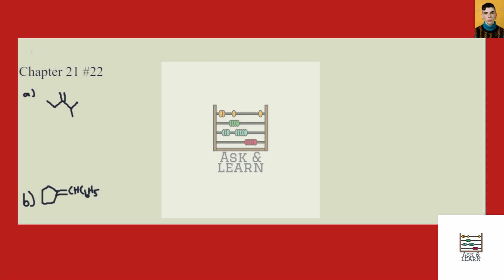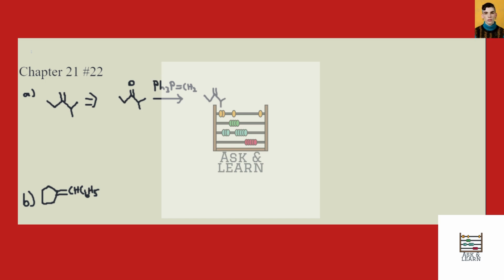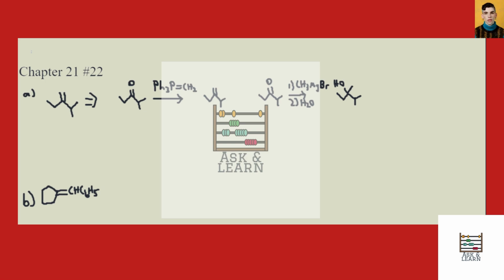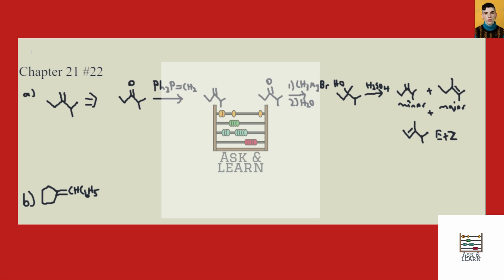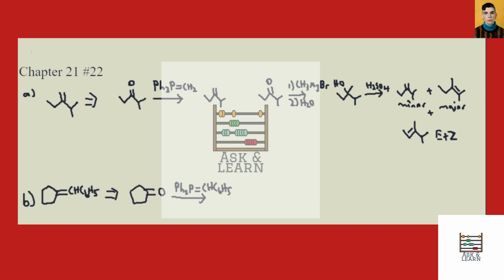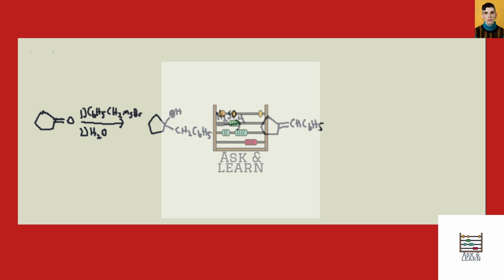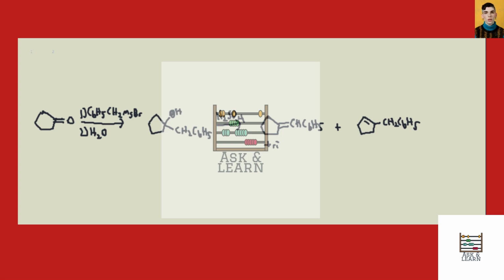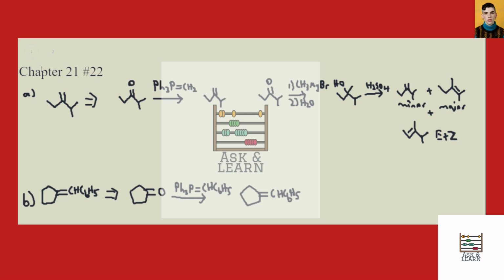[Chemistry] Show two methods to synthesize each alkene: a one-step method using a Wittig reage